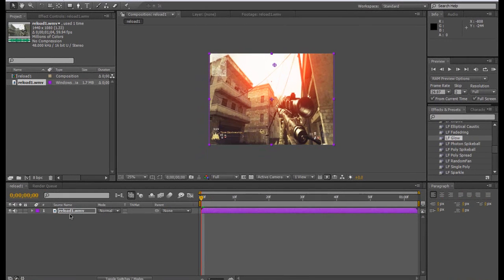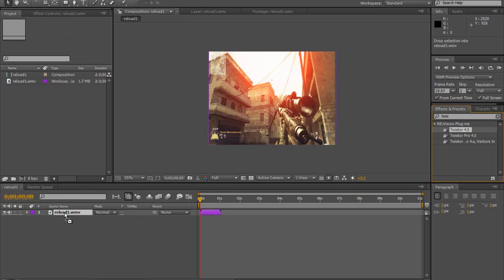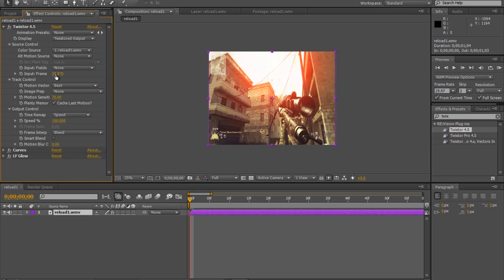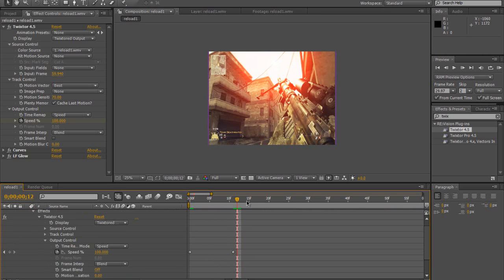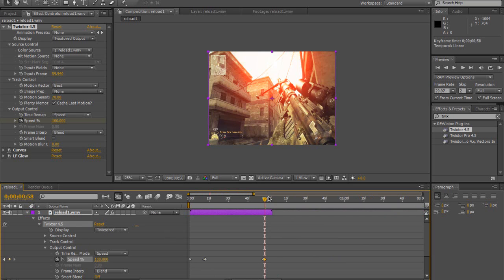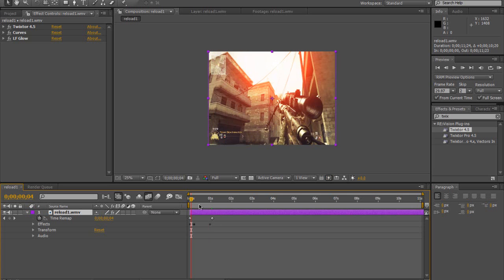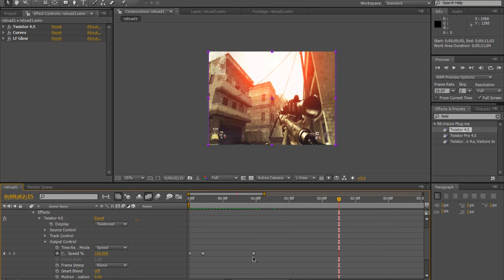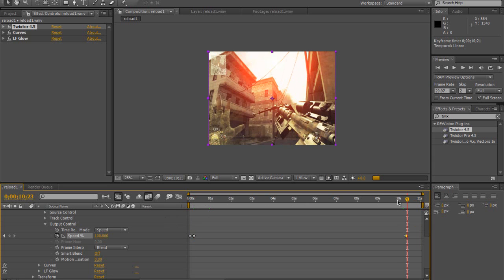Twixtor tutorial/pixel motion pt.2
hey this is part two the slow mo part